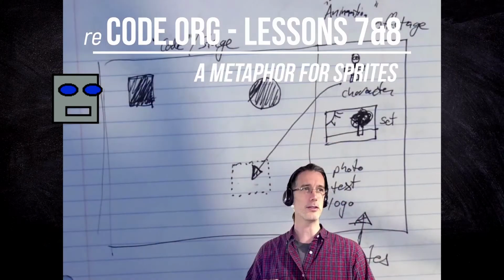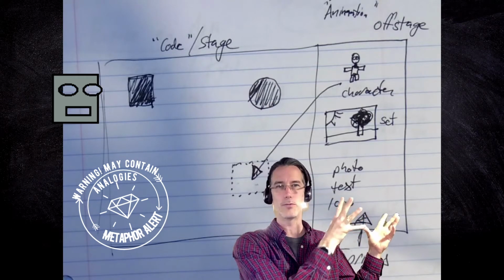ThatMrTC uses a theatre metaphor to talk about Sprites - re: code.org unit 3, lesson 7 & 8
Wherein Mr. C goes into a metaphor about sprites and coding.
This lesson (Unit3, lesson 7 & 8) introduce the idea of using sprites and I wanted to explore that concept using a metaphor.

*all Images are creative commons images or created using code.org

If you have any questions or insights I'm happy to hear from your either here or if you're in my class, in our virtual learning environment or via my email. Have a wonderful day,

Mr. C